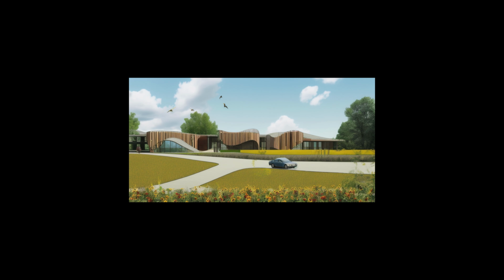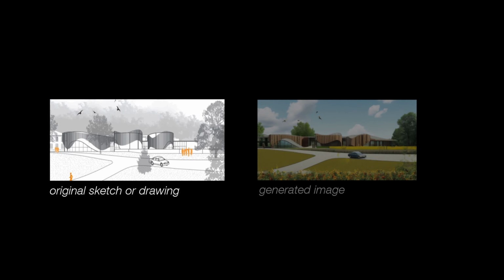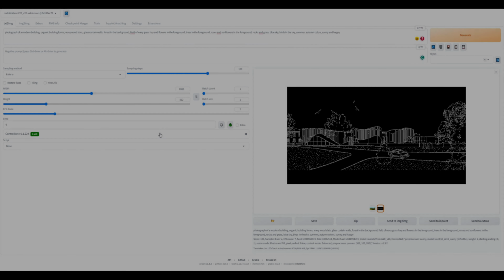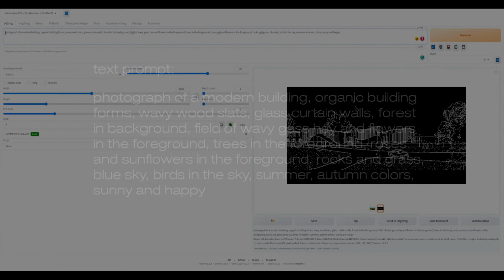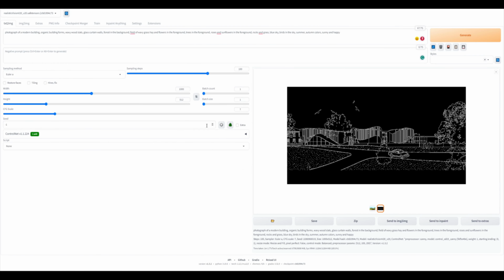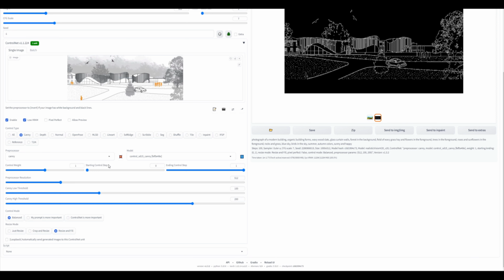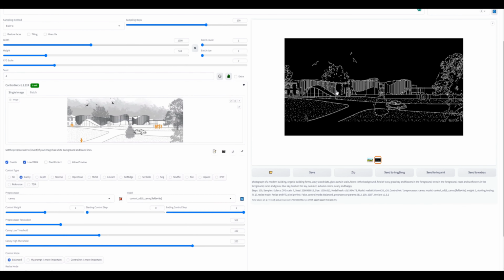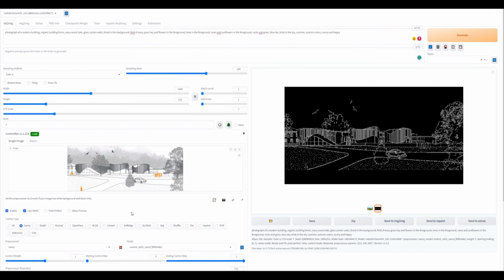Innovative Design Technique: Harnessing AI for Architects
In this video, we'll explore how architects, designers, and even students can tap into the incredible power of Stable Diffusion and its extension, ControlNet, to transform their hand renderings and sketches into stunning images. Unlike relying solely on text prompts, ControlNet enables the precise representation of your envisioned design by identifying the outline and form of your uploaded image. Dive into the layout of Stable Diffusion's user interface, understanding how the text prompt and image selection influence the final output. Explore essential components such as control weight, control mode, and preprocessor settings, which offer flexibility and varying degrees of artistic freedom.

While the current quality may not match professional rendering software, it's clear that AI image generation is rapidly advancing. Anticipate a future where this technology may rival established rendering programs. Embrace this incredible tool, understanding its capabilities, and how it can empower your creativity while ensuring you remain in control.